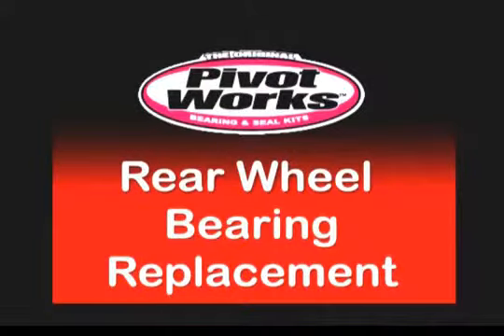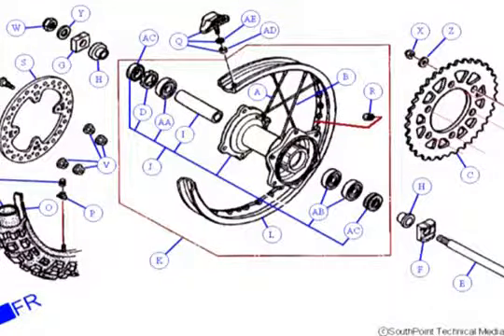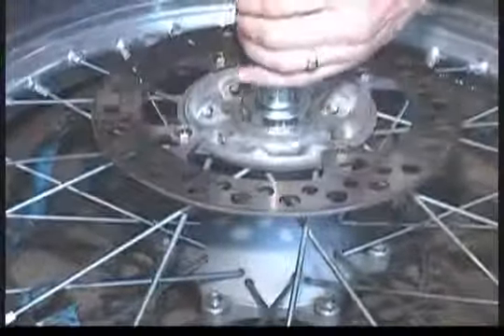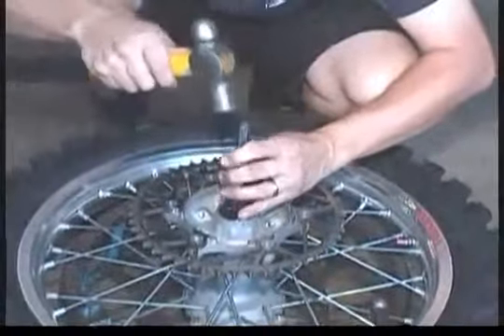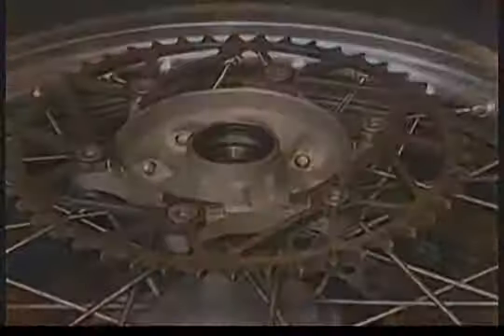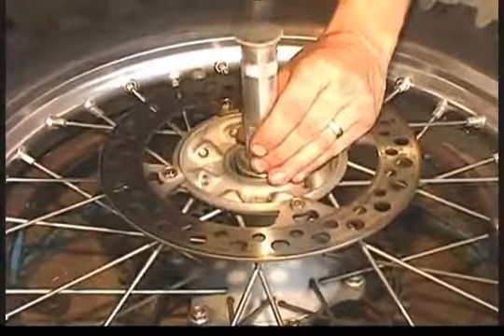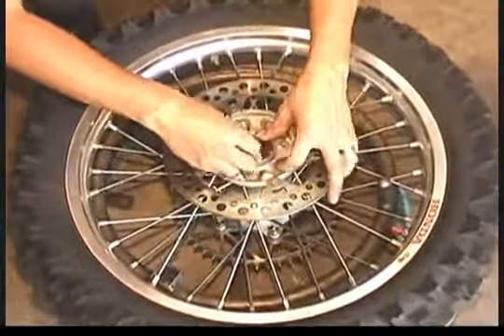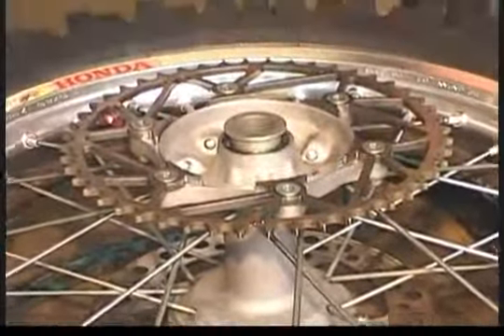Pivot Works Rear Wheel Bearing Installation